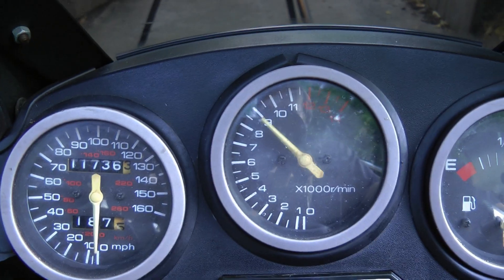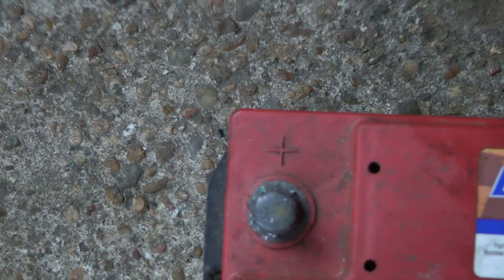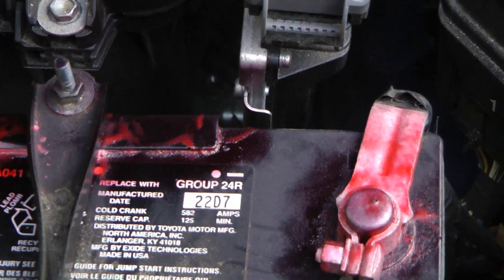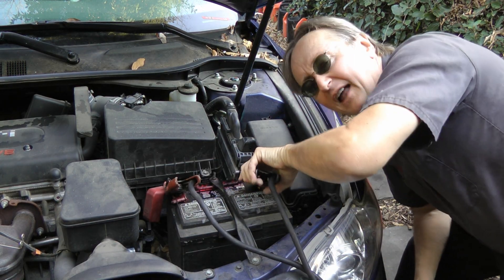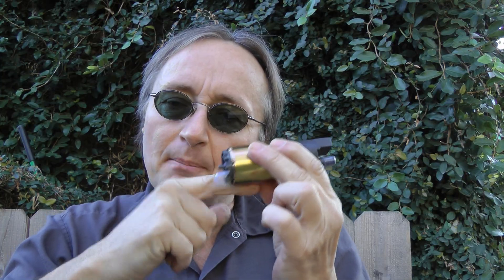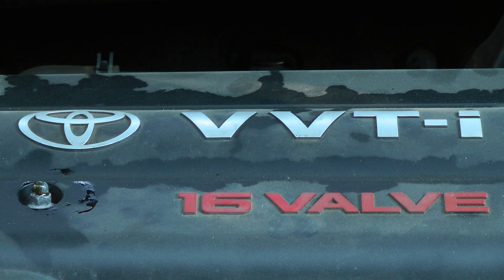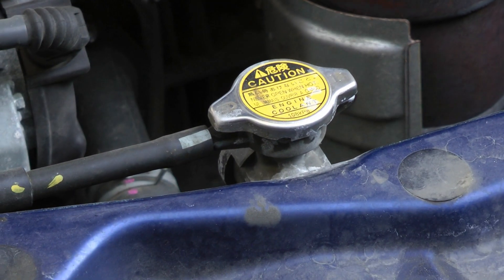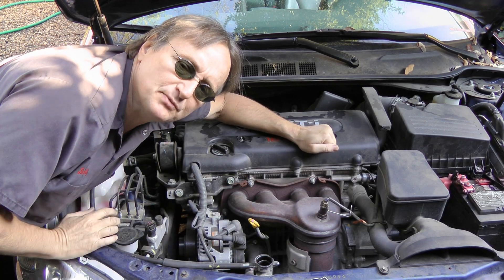Top 4 Dumb Things NOT to do to Your Car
Dumb things NOT to do to your car. Top 4 dumb things people do to their cars, DIY car fails with Scotty Kilmer. Car maintenance fails and mistakes, how to fix them. DIY car repair with Scotty Kilmer, an auto mechanic for the last 50 years.

⬇️Things used in this video:
1. Adjustable wrench
2. Jumper Cables
3. Fully synthetic motor oil
4.
5. Disposable Gloves
6. Common Sense
7. Full HD Camera
8. My computer for editing / uploading
9. Video editing software
10. Thumbnail software